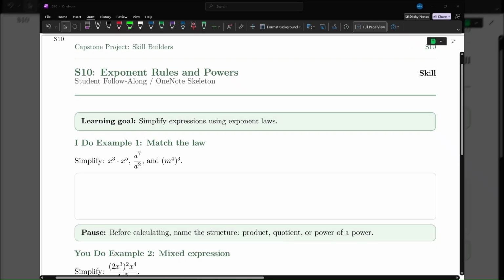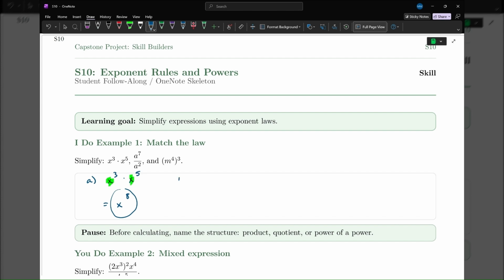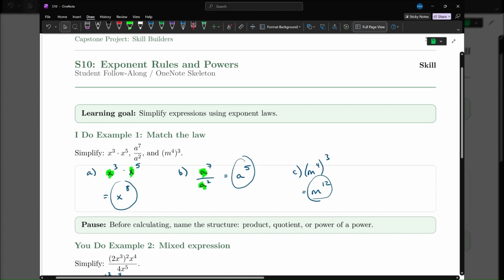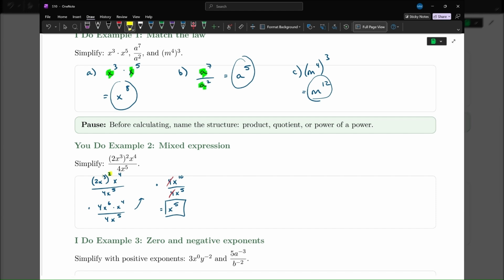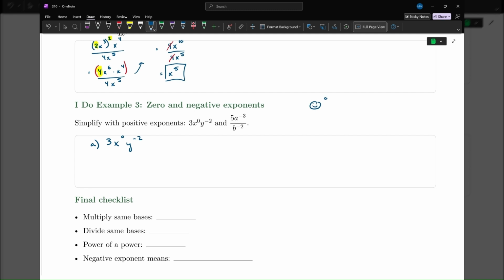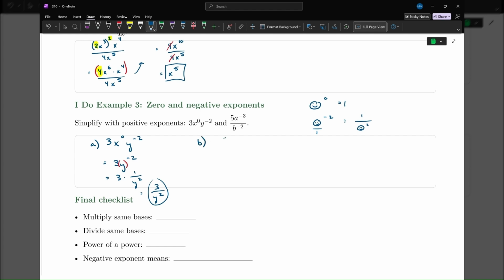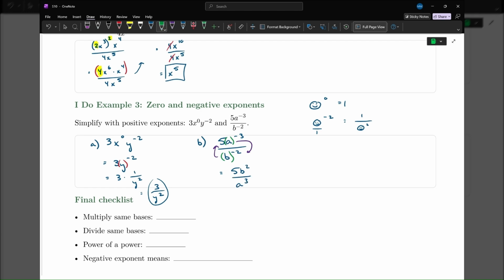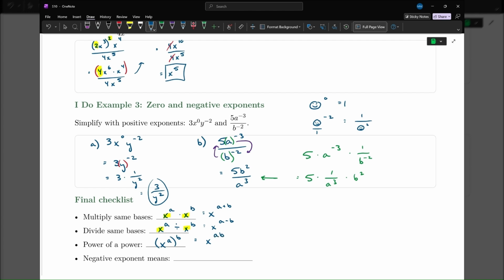S10: Exponent Rules and Powers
Review exponent laws and how powers behave. This video builds fluency with repeated multiplication, simplification, and algebraic structure.